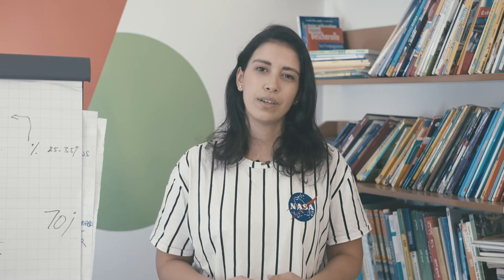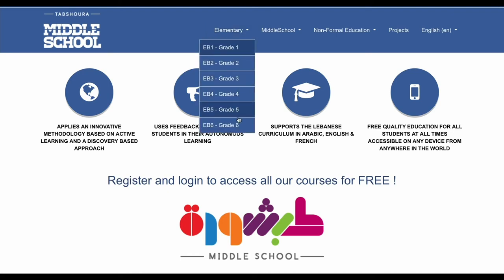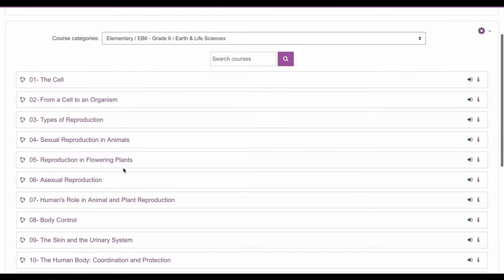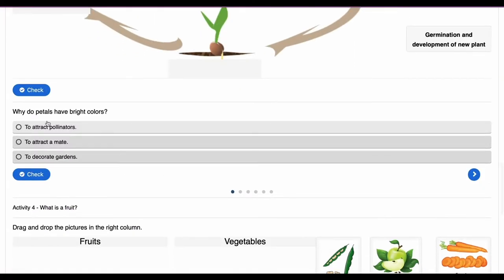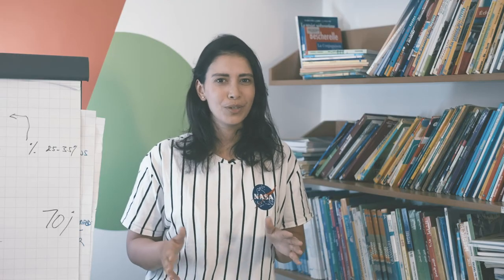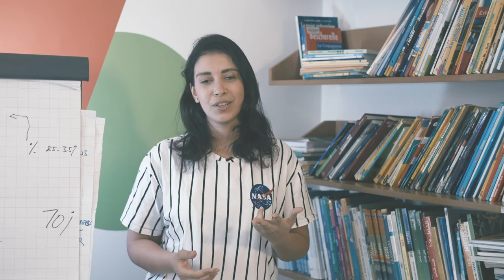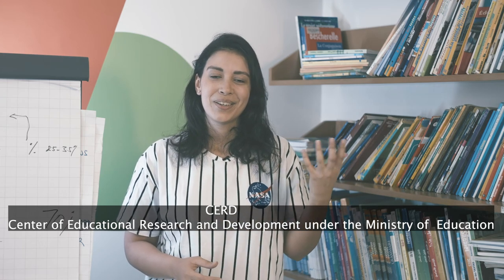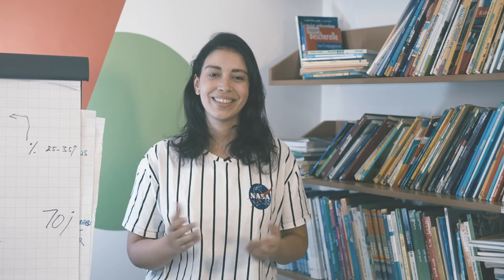Their World Innovation Awards 2021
This is the 2nd video of LAL's participation to Their World Innovation Awards 2021